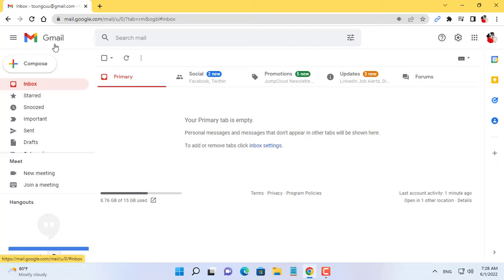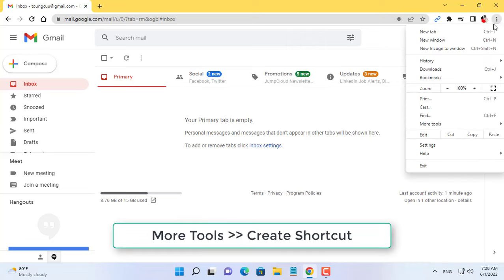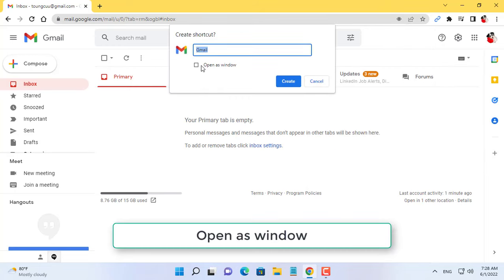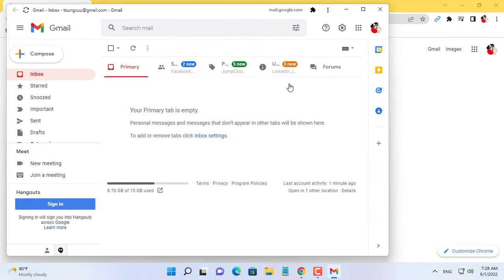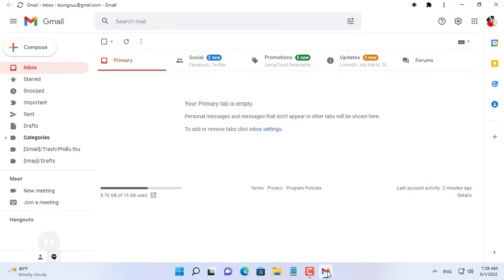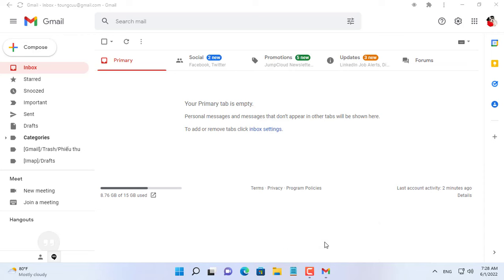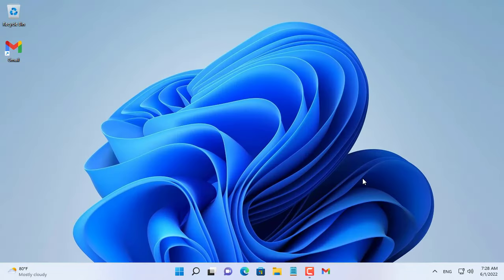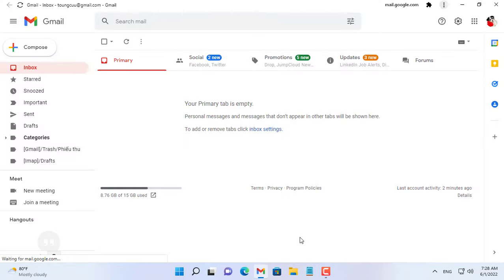How to pin Gmail to Taskbar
If you often use Gmail on your computer, you should pin the Gmail icon on the Taskbar
ASUS Monitor 27” 1080P
Cotton Jean